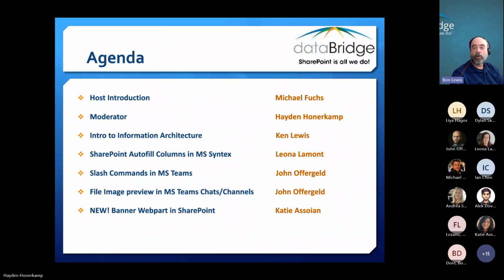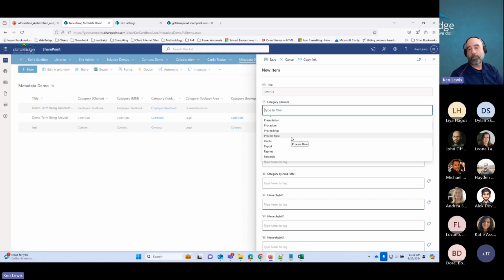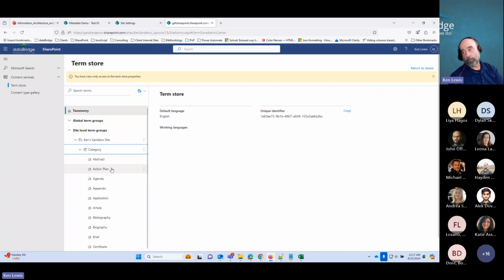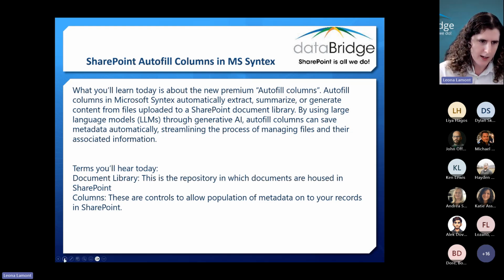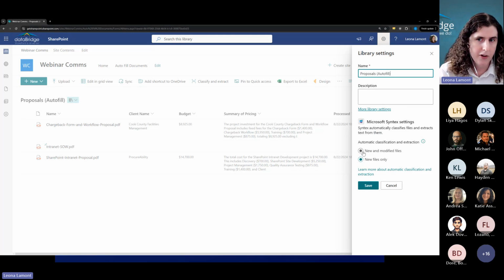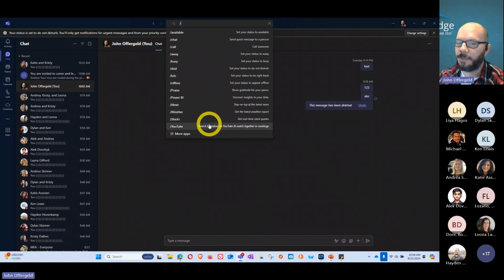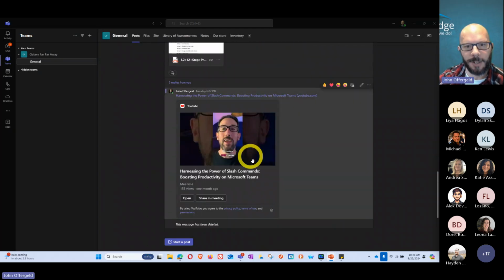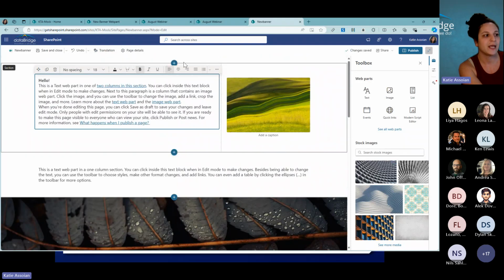dataBridge SharePoint Concierge Webinar: Improving SharePoint Organization and User Experience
Improving Content Organization, Automation, and User Experience Across SharePoint and Microsoft 365

As SharePoint and Microsoft 365 continue to evolve, organizations have more tools than ever to organize content, automate metadata, and improve how users interact with information. However, these features only deliver real value when they’re implemented with intentional structure and governance.

In this session, the dataBridge team explored updates and concepts that help organizations design better information architecture, work faster in Microsoft Teams, automate document classification, and modernize SharePoint page experiences.

Below is a recap of the key topics covered—and why they matter.

Build Strong Foundations with Information Architecture, Taxonomies, and Folksonomies

Ken kicked off the session with an introduction—and refresher—on information architecture, focusing on taxonomies and folksonomies.

He explained how organizations can:
Design structured taxonomies to improve consistency and findability
Leverage folksonomies to reflect how users naturally describe content
Balance control and flexibility as environments grow
Refine aging or inconsistent metadata models

Whether you’re just starting out or revisiting an older SharePoint environment, intentional information architecture is the foundation for search, governance, and AI readiness. This work closely aligns with dataBridge’s SharePoint Information Architecture & Metadata services.

Work Faster in Microsoft Teams with Slash Commands

Next, John demonstrated slash commands in Microsoft Teams—shortcuts that allow users to access features directly from the message compose box.

With slash commands, users can:
Quickly access common actions using /
Reduce clicks and context switching
Navigate Teams more efficiently

Although simple, these shortcuts significantly improve day-to-day productivity. As Teams continues to serve as a front door to SharePoint and Microsoft 365, small usability improvements like this contribute to better adoption overall—an area often addressed through Microsoft 365 Adoption & Optimization.

Preview Files Directly in Microsoft Teams Chats and Channels

John also covered a recent enhancement to file previews in Microsoft Teams. Users can now see inline previews of images, PowerPoint files, and PDFs directly within chats and channels.

This update allows users to:
Quickly scan shared files
Understand content without opening files
Stay focused within the conversation

While seemingly minor, this improvement supports faster collaboration and reinforces the importance of consistent file organization and permissions—both of which depend on strong SharePoint structure behind the scenes.

Automate Metadata with Autofill Columns in SharePoint Syntex

Leona then introduced Autofill columns in SharePoint Syntex, a powerful capability that uses generative AI to classify and extract information from documents automatically.

With Autofill columns, organizations can:
Use natural language prompts to extract metadata
Automatically populate columns based on document content
Reduce manual tagging and user effort
Improve consistency and search accuracy

By streamlining metadata application, Autofill columns help organizations scale content management without increasing administrative burden. This capability is especially impactful when paired with well-designed taxonomies and governance models defined through SharePoint Architecture & Governance.

Modernize Page Design with the New Banner Web Part

Finally, Katie walked through enhancements to the SharePoint page title area, including the introduction of the new Banner web part.

With these updates, content owners can:
Add a new banner experience to pages
Use multiple banners—or none at all
Remove the mandatory title area

Create cleaner, more flexible page designs

These changes give organizations greater control over page layout and branding while still leveraging modern SharePoint experiences. When used thoughtfully, these design options support usability without sacrificing consistency—a core principle of SharePoint Design & Development.

Why These Features Matter Together

Although these updates span information architecture, Teams usability, AI-powered automation, and page design, they all point to the same conclusion: modern SharePoint works best when structure leads and tools follow.

Organizations that succeed invest in:
Clear information architecture
Practical governance models
Automation that reduces friction
Design choices that improve usability

If your environment is growing—or starting to feel disorganized—this is often a sign that it’s time to step back and reassess. A SharePoint Discovery & Readiness Assessment can help identify where structure, governance, and adoption need to evolve together.